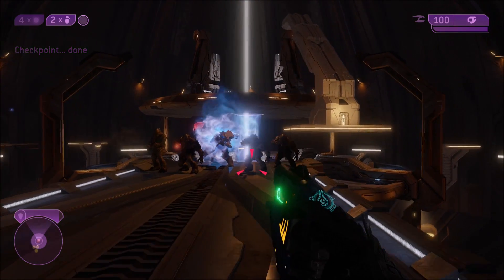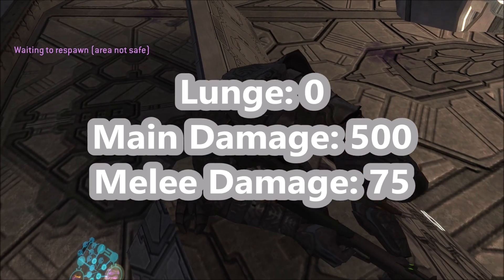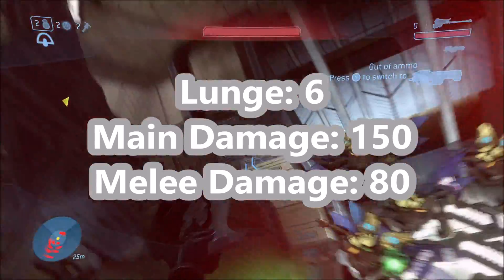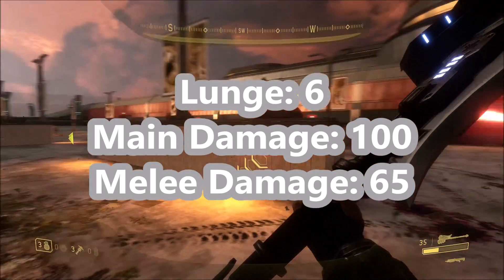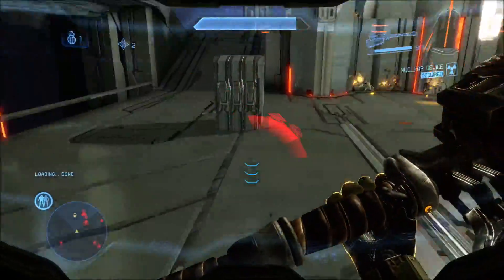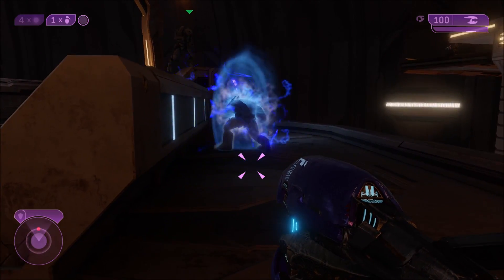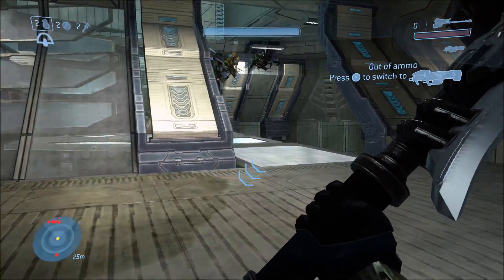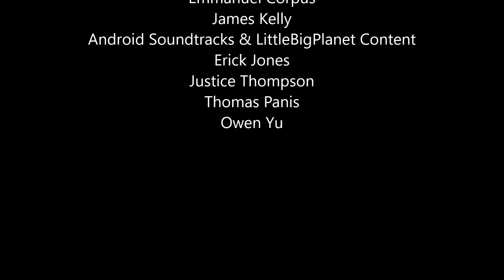Which Halo Game Has The Best Gravity Hammer?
The Gravity Hammer is arguably one of the coolest weapons in the Halo series, first introduced in Halo 2 and actually usable in Halo 3. Let's see which Halo game has the best version of the Gravity Hammer!